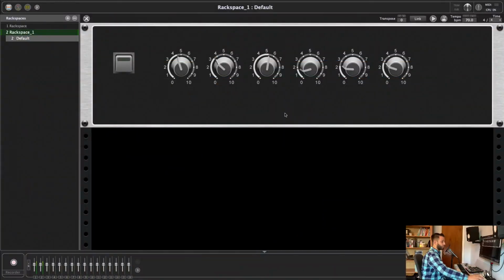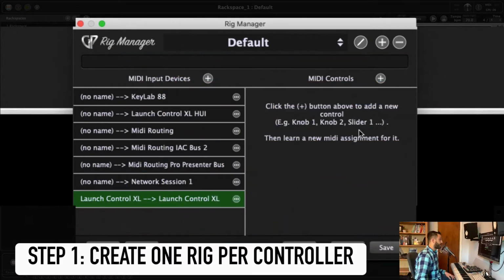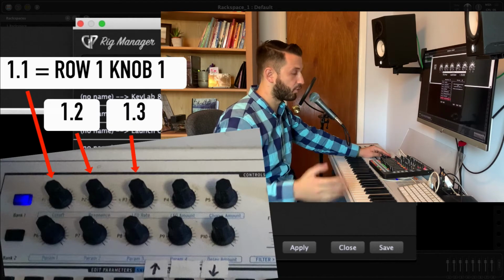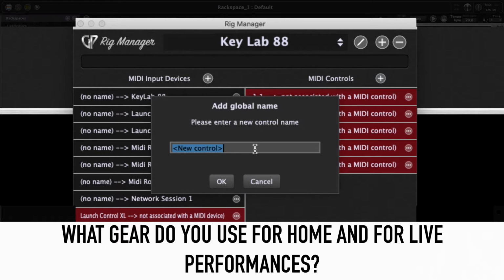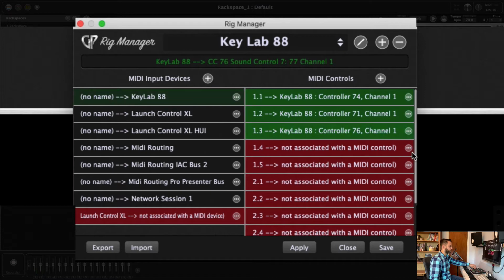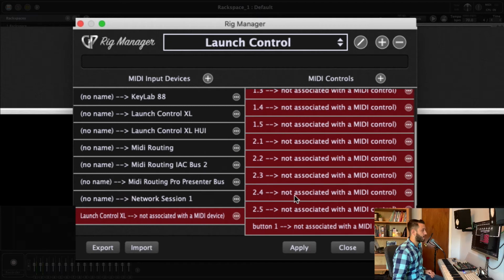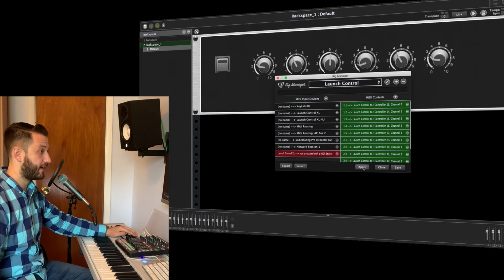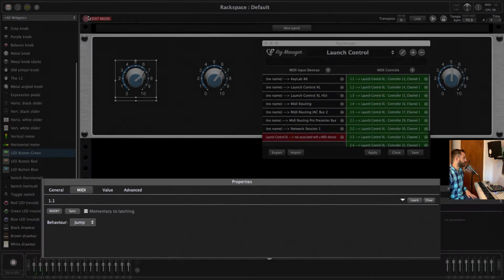How To Use Rig Manager In Gig Performer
In this video, I am going to show you how to use Gig Performer's "Rig Manager" to switch between controllers without losing any midi mapping 🔴 🔴 Book a private coaching session with me to set up a stable live performance rig in Gig Performer or Ableton.

📖 Show Notes 📖

🔵 Rig Manager Features
Rig manager will let you easily switch between controllers without needing to manually remap your devices. This works by creating "labels" within the rig manager and assigning your controller to those labels rather than to on screen controls. This means that the controls are associated with the labels, and the labels can be easily remapped once, and work for the entire gig set up.

Once you create your rigs, you will never need to remap

🔵 Creating "Rigs"
Once you are in the rig manager (easily navigate there by pressing Command-R), you can use the top plus button to create as many rigs as you need. Each rig can be comprised of multiple devices. and each device can have it's own set of controls. This can be helpful when you perform with multiple pieces of hardware.

Controls can be added by pressing the smaller plus. These controls can then be assigned to knobs and faders on your controllers.

It is helpful to create meaning labels for each control to make assigning knobs to following rigs more streamlined

🔵 Remapping Second Rig
Once you have one rig set up creating a new rig will show you all of the controls from your previous one in red. Any control labeled in red will be able to be remapped to your next rig.

🔵 Future Mapping
Once your rigs are set up, you can use these control to map without needing to physically move your hardware. In edit mode, there is a dropdown where you can select any labeled control from Rig Manager. This means when you switch set ups, everything will be ready to go by default.

✅ Here are some ways you can work more closely with me ✅

3⃣ Join One Of My Premium Courses

MY GEAR:
Monitor Wall Mount
Speaker Mounts

⏲Time Stamps⏲
0:00 - Welcome
0:47 - Rig Manager Anatomy
1:13 - Creating "Rigs"
1:31 - Creating and Labeling Controls
2:17 - Map Controls To Physical Devices
3:00- Remapping Second Rig
3:36 - Faster Mapping With Rig Manager
3:48 - LiveKeyboardist Gig Performer Set Up Options